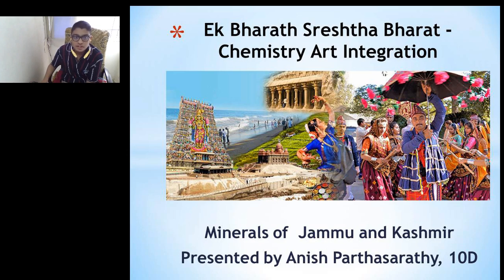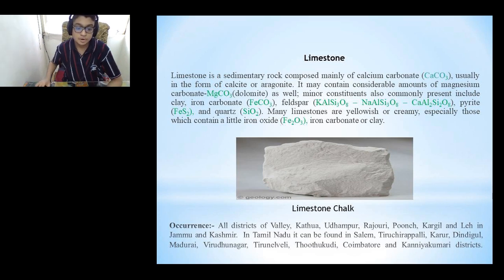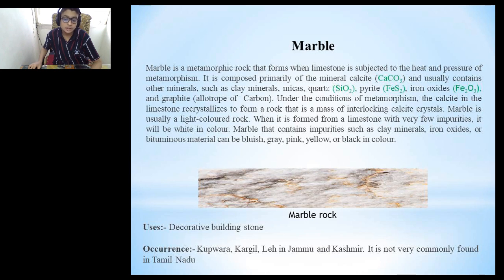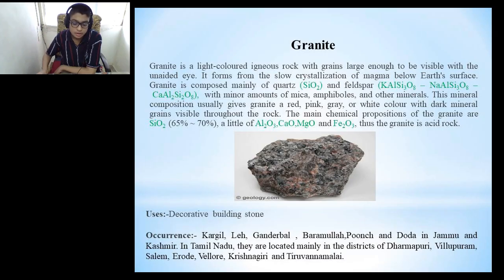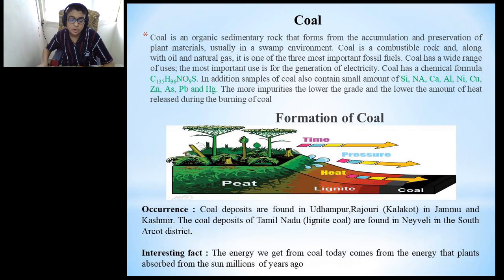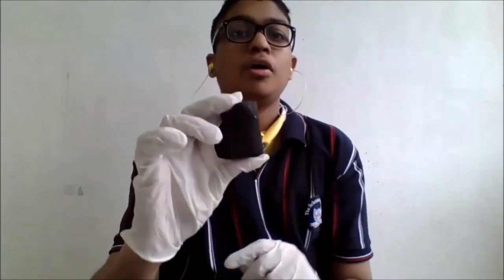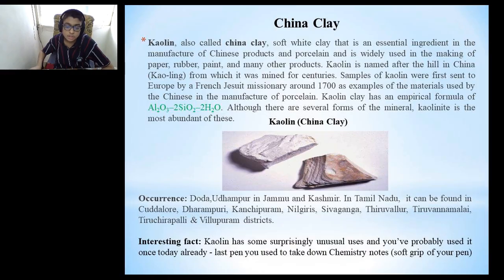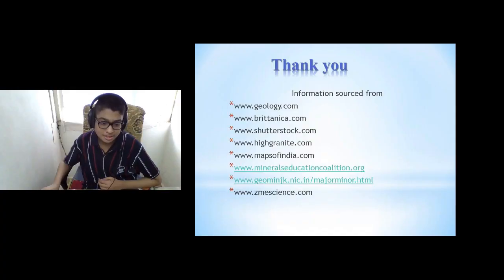Chemistry Art Integration-Minerals of Jammu and Kashmir-Anish Parthasarathy-10D, The Schram Academy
Minerals of  Jammu and Kashmir - Presented by Anish Parthasarathy, 10D, The Schram Academy. Here we will discuss the chemical composition, uses and characteristics and the places they are found in Jammu and Kashmir for few of minerals and see if they are also found in Tamil Nadu